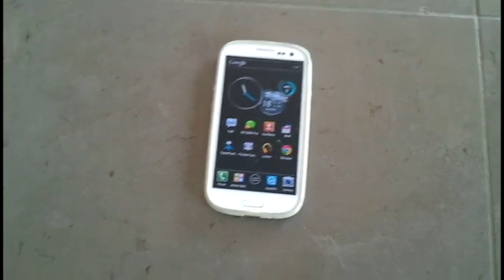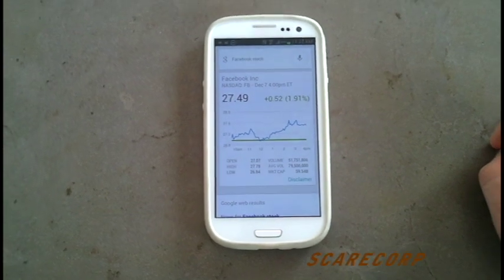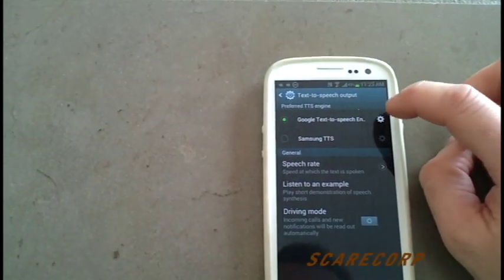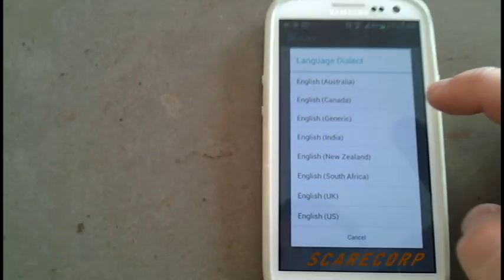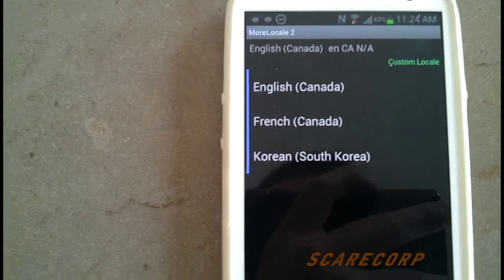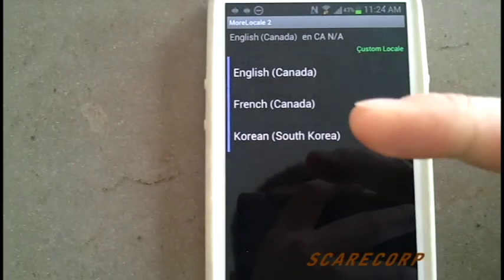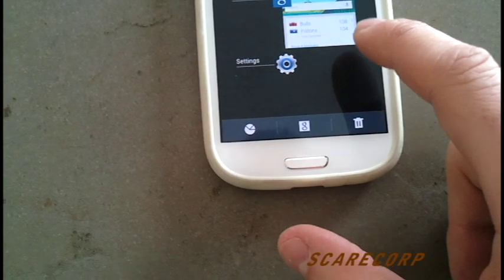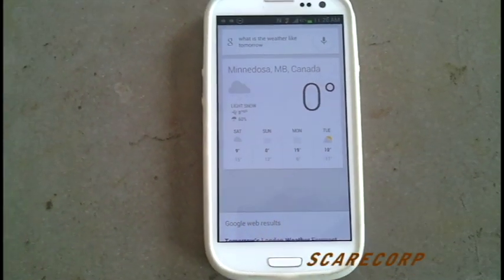Google Now Talks Back GS3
Google Now on Rogers in Canada.

Learn how to enable Google now to Talk back to you in Jelly Bean 4.1.1 on Samsung Galaxy S3.

3 simple settings to a change and you have to download this app too.

Thank you for your time on watching my video hoped you enjoyed it and learned something! please hit the "Thumb's up" button and please SUBSCRIBE to see more videos in the future.